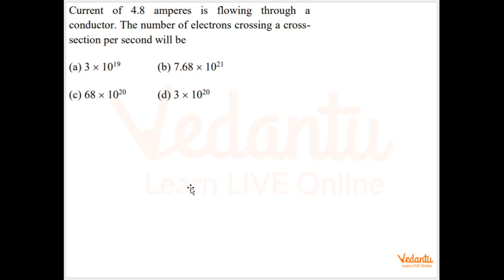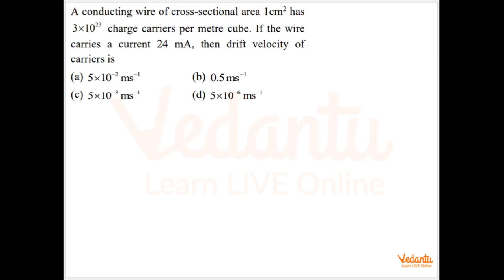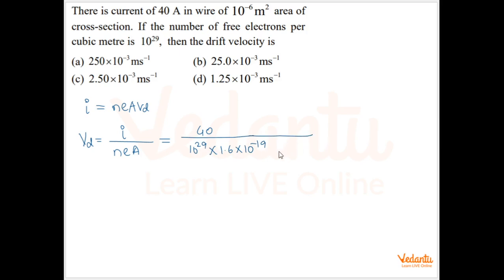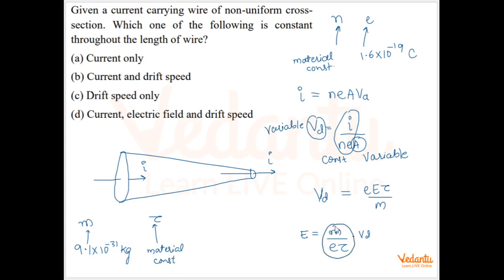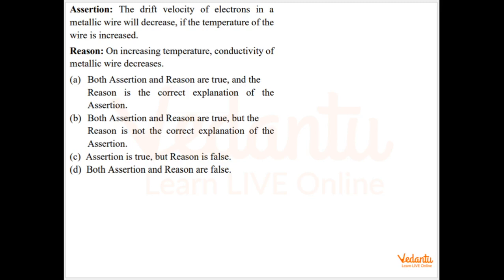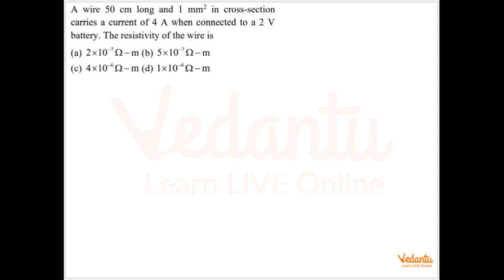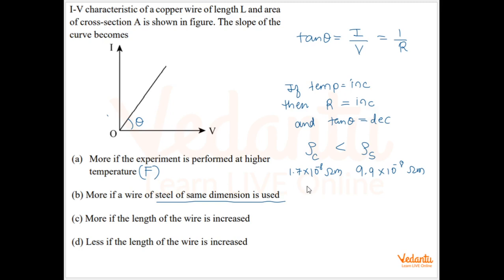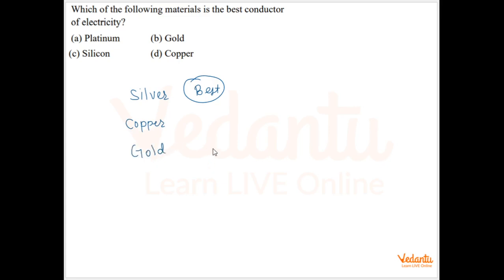CE - Ex 1 - Q 001 to 025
0:00 - Q 1
1:23 - Q 2
2:35 - Q 3
4:16 - Q 4
5:56 - Q 5
7:56 - Q 6
10:01 - Q 7
11:24 - Q 8
12:43 - Q 9
14:54 - Q 10
18:38 - Q 11
19:47 - Q 12
21:49 - Q 13
23:36 - Q 14
26:30 - Q 15
28:10 - Q 16
28:51 - Q 17
29:55 - Q 18
31:35 - Q 19
32:58 - Q 20
34:21 - Q 21
37:49 - Q 22
39:27 - Q 23
40:19 - Q 24
41:45 - Q 25